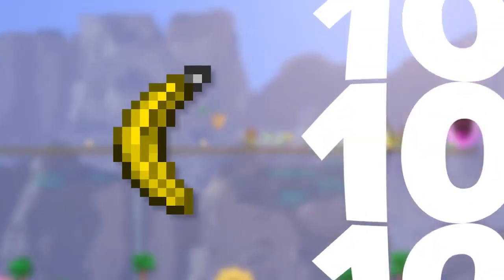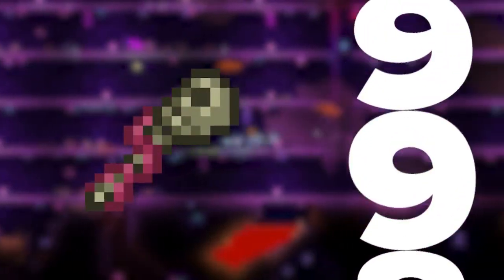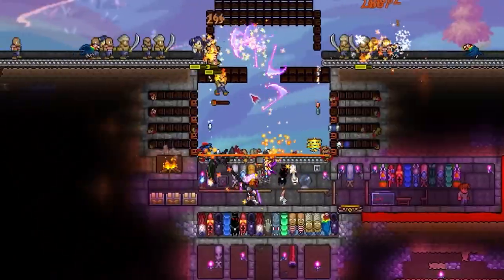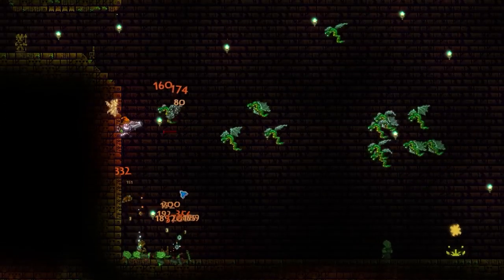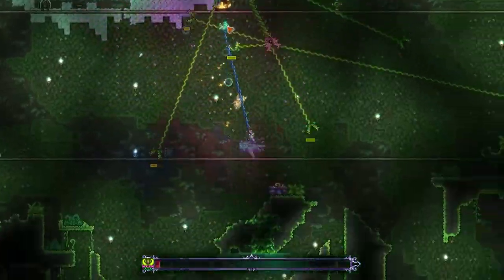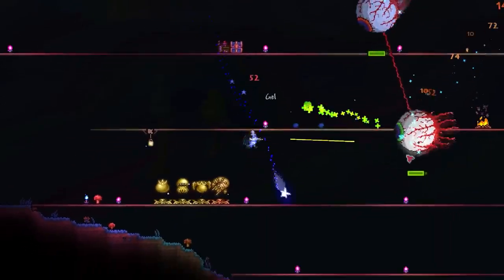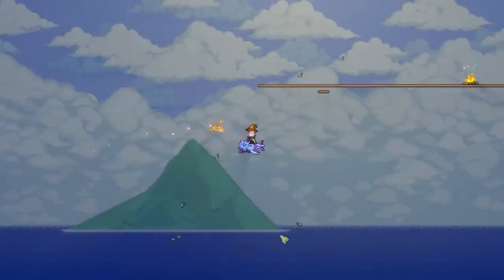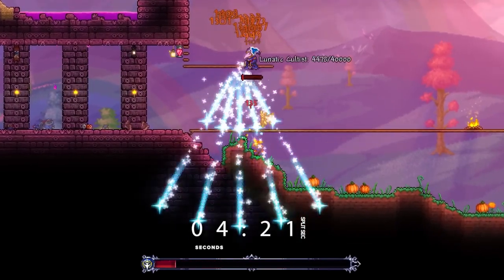10 of the absolute best weapons in Terraria 1 4 4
10 of the absolute best weapons in Terraria 1.4.4. The Death Sickle, Sand Gun, Life Drain, Spirit Flame, Uzi, Bat Scepter, Piranha Gun, Flairon, Coin Gun and Bannarang. Today we look at 10 of the absolute best Terraria weapons that I have picked up throughout the year. Isn't it crazy that I've made 76 weapon reviews now!? So it's only natural that I've got a pretty good idea at what performs the best. Of course though, this list is entirely subjective and therefore should be taken at face value. There are certainly going to be weapons missing that you would like to see included. This doesn't mean that's it bad, it might not have just been my favourite choice. Enjoy!